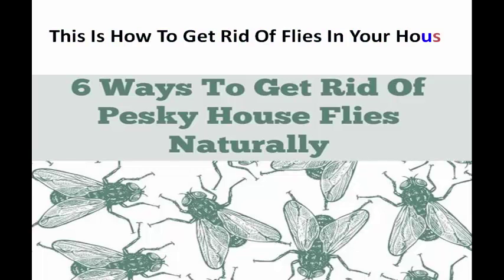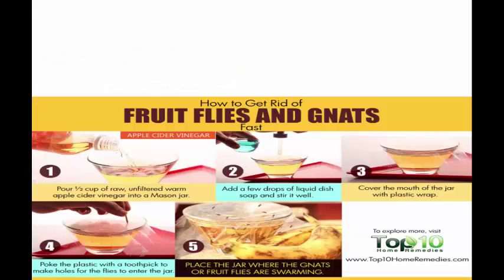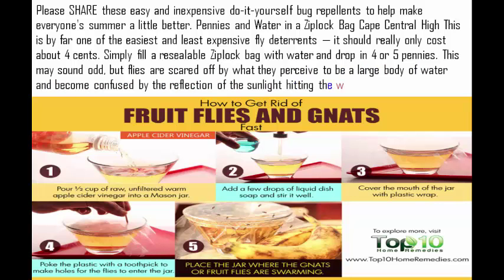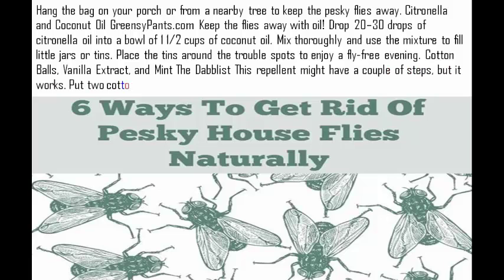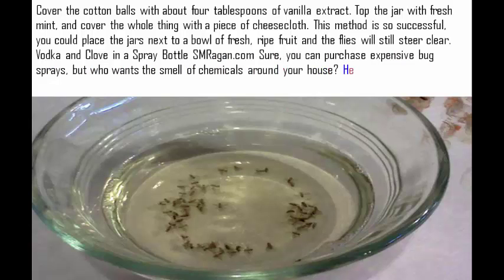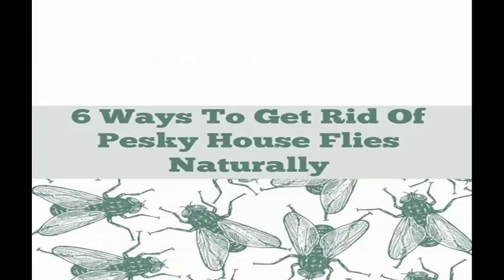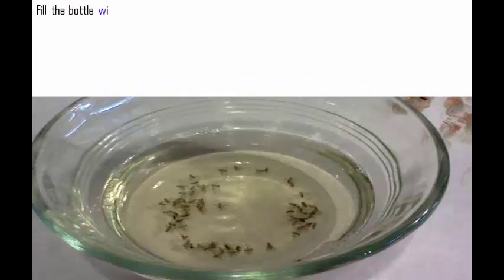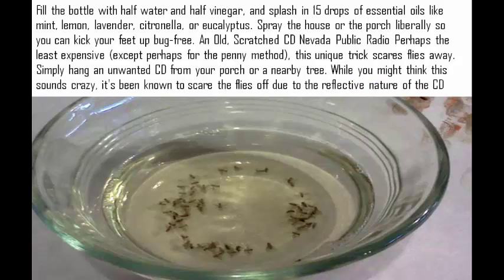Mix These 2 Ingredients and Your House Will BE FREE OF FLIES - How to get rid of flies in the house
Click Hear You Have an offer
 Discover easy ways to keep the flies away without having to cover yourself in bug spray. These natural repellents are easy and inexpensive. In fact, I had most of the ingredients in my cabinets already. And more than one of these tricks cost less than $1, usually what I spend on my do-it-yourself candles. Summer will never be the same now. It will be even better. Without those annoying flies around, you'll be able to sit back, relax, and truly enjoy my favorite season of the year.

➥ ELIMINATE COCKROACHES Forever of Your Home USING JUST A CUCUMBER!!
PowerHealthYT
11,417 viewsNEW

2:42
Janet Jackson's husband: Things you didn't know about
Celebrities TV
676 viewsNEW

10:01
➥ These Two Natural Ingredients Help to LOSE SAGGING ARMS!!
PowerHealthYT
2,676 viewsNEW

3:25
➥ Watch What Happens If You Put A Garlic Clove In Your Mouth For 5 Minutes!!
PowerHealthYT
2,578 viewsNEW

3:21
✿ HOW TO GROW 2-4 INCHES OF YOUR HAIR IN A WEEK WITH This NATURAL SHAMPOO!!
PowerHealthYT
6,638 viewsNEW

2:25
Flush Toxins From Your Body With This Homemade Colon Cleanse Juice
Natural Cures
17,990 viewsNEW

3:06
THAT IS NOT DANDRUFF GIRL!

5:15
EASY DIY Egg Blackhead Remover Peel Off Mask
JourneyTo WaistLength

7:11
5 Baking Soda Beauty Secrets
Zabrena

4:19
4 Tablespoons Of THIS And Goodbye To BLOOD PRESSURE AND CLOGGED ARTERIES!!
PowerHealthYT
5,988 viewsNEW

2:30
➥ SURPRISING!! Do You Have Letter M On The Palm? - What Does It Mean Letter "M" in Your Hand?
PowerHealthYT
39,003 views

3:57
❁ With This DIET PLAN TO LOSE WEIGHT IN 10 DAYS Your Excess Weight Problem Is SOLVED!!
PowerHealthYT
5,792 viewsNEW

3:10
What 140 SQUATS in 1 day did to my BUTT.

3:29
✿ This is The Best SECRET To SLEEP BETTER, to BURN FAT And Get More ENERGY | Honey BENEFITS
PowerHealthYT
147,067 views

5:30
➥ Do You Have Problems With Your VISION? Try This HOME REMEDY And Forget About Lenses And SURGERIES!
PowerHealthYT
19,564 views

4:05
➥ REMOVE GRAY HAIR and STOP HAIR LOSS Using Only This Ingredient!!
PowerHealthYT
17,507 views

3:00
✿ This Woman Got To REMOVE The BELLY With This Ingredient | How To BURN TUMMY FAT FAST!!
PowerHealthYT
567,673 views

2:43
DIY Peel Off Mask To Remove Blackheads ✦ DIY vs. BUY Comparison ?? ♥ Wengie
Wengie

8:16
Vaseline के यह चमत्कारिक प्रयोग जानकर चौक जायेंगे आप | Amazing uses of Vaseline Petroleum Jelly
Home Treat
256,841 views

3:40
How I cure my dry feet
IrisVlogging

5:17
Part 1 Acne scar treatment| Micro needling| Microdermabrasion| Pimples, Skin Problems
DeeplyFashionSavy NY

8:20
★ Removes Forever The HARDNESS OF THE ELBOWS AND KNEES With These Home-made Tricks!!
PowerHealthYT
1,445 viewsNEW

3:03
☀ Spill BAKING SODA IN YOUR BED and AFTER 30 MINUTES, you will Be SURPRISED OF RESULTS!!
PowerHealthYT
244,009 views

1:33
➥ More Than One Year NOT SUFFERING COLDS OR FLU Thanks To This 100% NATURAL REMEDY - Get Rid of COLD
PowerHealthYT
2,120 viewsNEW

3:26
BLOODY MARY TUTORIAL
Sarah Hawkinson

6:37
How to Get Rid of Flies, How to Get Rid of House Flies, How to Kill Flies in the House Home Remedies
Doodle Master Me
77,145 views

6:24
➥ I APPLIED ALOE VERA TO MY HAIR FOR 5 MINUTES - What Happened Was INCREDIBLE (HAIR GROWTH)
PowerHealthYT
13,477 views

3:33
BABY BLUE CHALLENGE
Roi

7:39
✿ We Show You HOW TO REMOVE STRETCH MARKS With This Remedy in 2 Weeks!! (Get Rid of Stretch Marks)
PowerHealthYT
10,792 viewsNEW

3:35
How to grow MASSIVE LASHES Naturally! | My Secrets to Long Lashes
AnitaSamantha

6:51
➤ The 7 USES OF MILK OF MAGNESIA OR “WHITE MAGIC” For The Skin That You Did Not Know!!
PowerHealthYT
2,786 viewsNEW

3:24
➥ If You EAT 2 KIWI FRUIT A DAY, This Is What Will Happen To Your Body - BENEFITS OF KIWI FRUIT!!
PowerHealthYT
4,570 views

3:32
How to Get Rid of Flies in The House Naturally With 5 Simple Steps
Grace GraceCO
9,359 views

4:31
ULTIMATE Tips on How to Get Rid of Flies | Getting Rid of Flies Inside and Outside | Fly Traps
Chipp Marshal
421,779 views

3:50
❁ Would You Like To LOSE BELLY FAT? – LOSE 10 KILOS IN 10 DAYS. IT WORKS!
PowerHealthYT
4,676 views

2:48
✔✔ This is What Happen If You SLEEP WITH YOUR DOG!!
PowerHealthYT
4,209 views

3:23
What Makes Flies The Greatest Flyers?
DNews
113,573 views

2:29
How to kill fruit flies without insecticide fast and easy!
Banshee Moon
670,225 views

4:37
Best Indoor Plants - Sansevieria / Mother In-Laws Tongue
ecocrowd
40 views

0:58
How To Quickly Get Rid Of Flies
HouseholdHacker
1,446,686 views